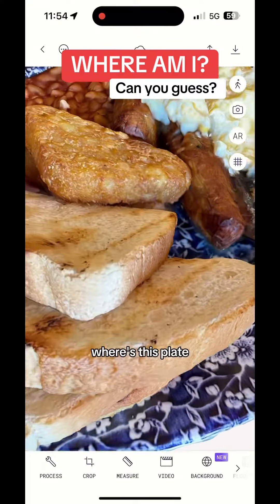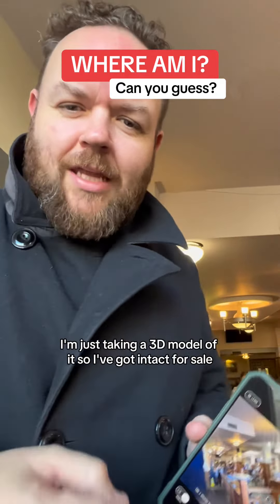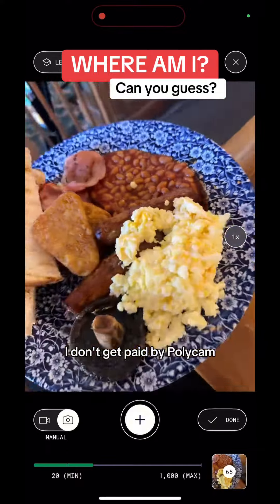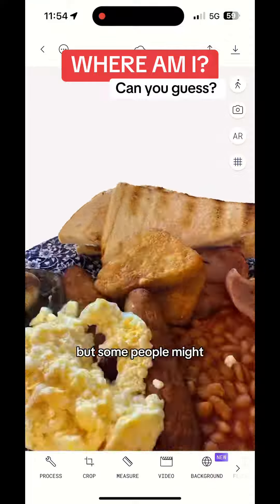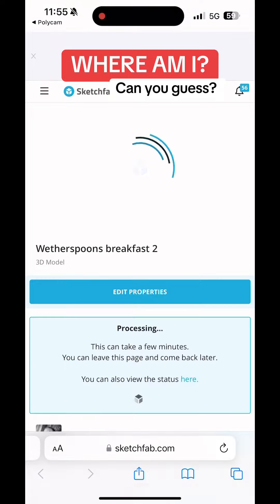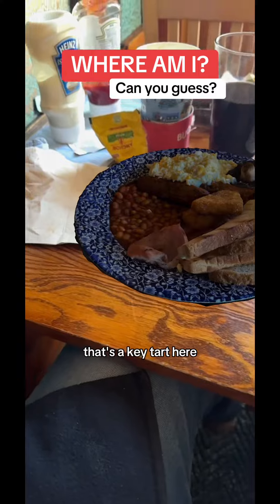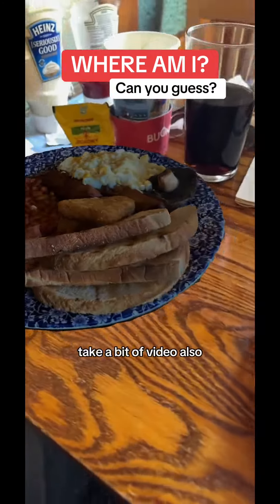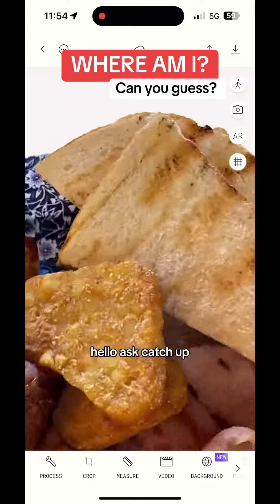I went to wetherspoons to scan a breakfast